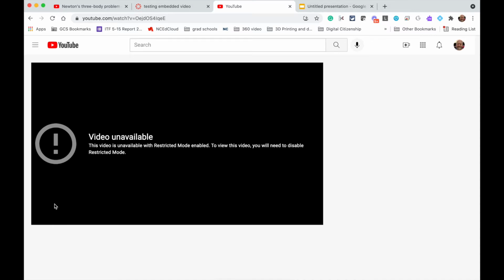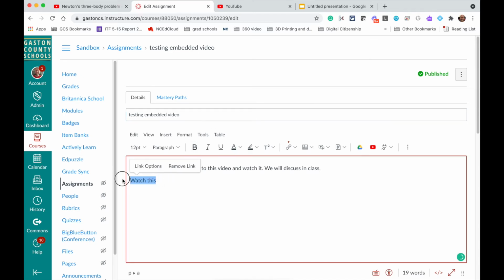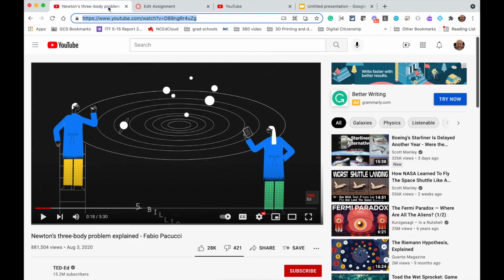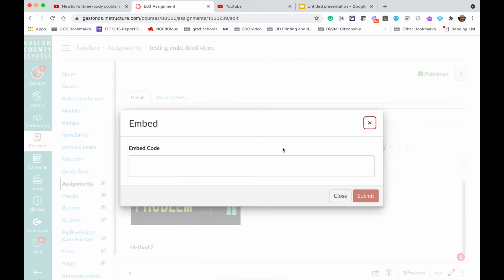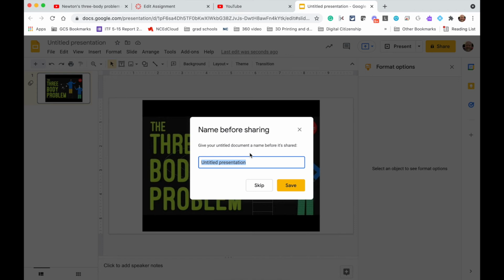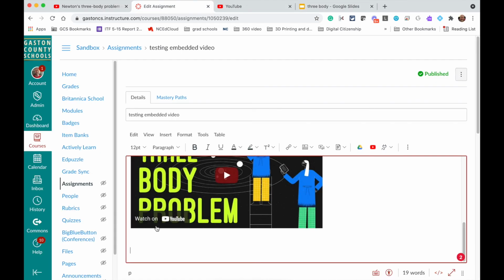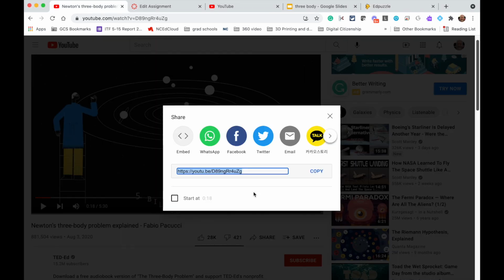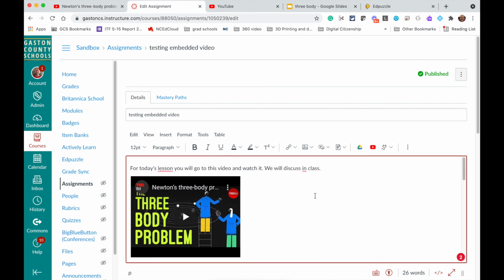What's Going on with Youtube?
Recent changes to Youtube's privacy policies mean that our students can't directly access Youtube videos. Here are several ways we can still deliver educational videos to students.